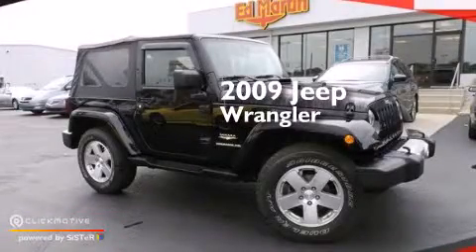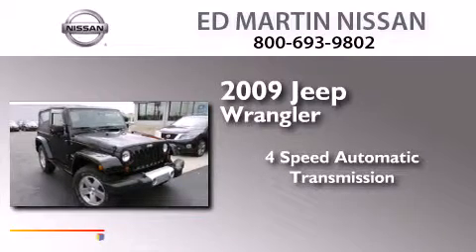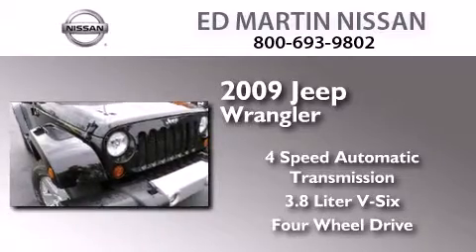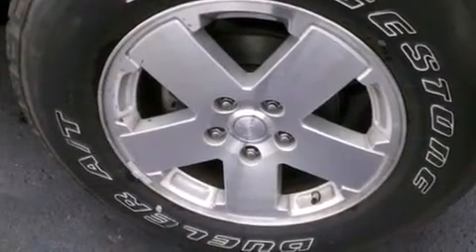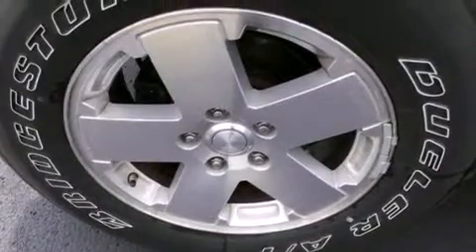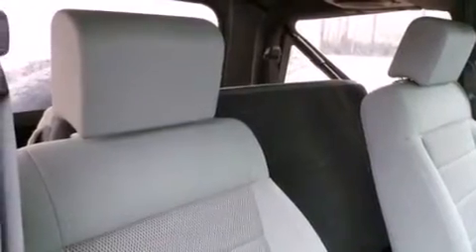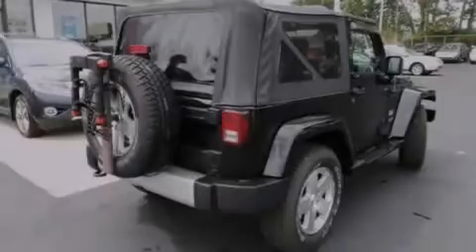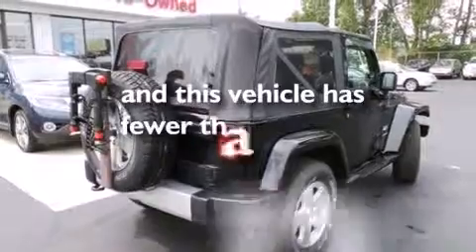2009 Jeep Wrangler Indianapolis IN 46219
We've been honored to serve the Indianapolis IN area , we promise that your experience at our dealership will exceed your expectations ! Year : 2009 Make : Jeep Model : Wrangler Engine : Gas V6 3.8L/231 Trans .